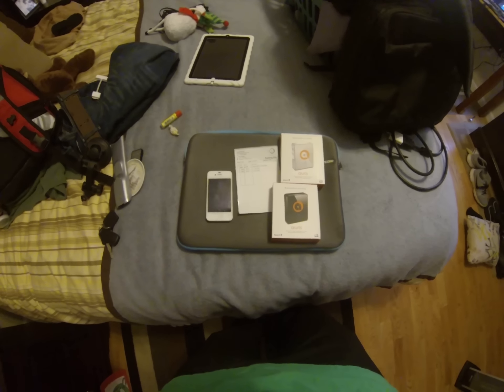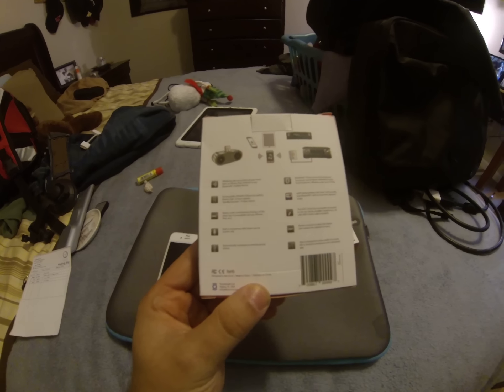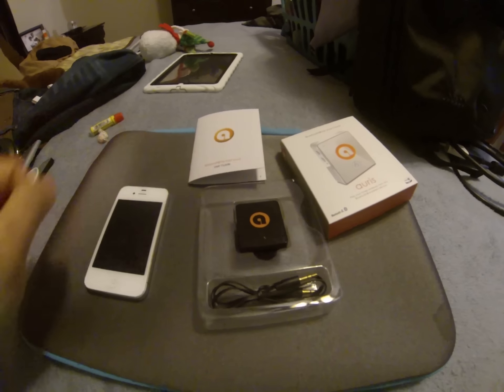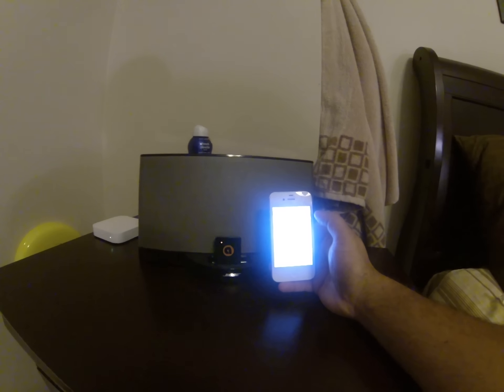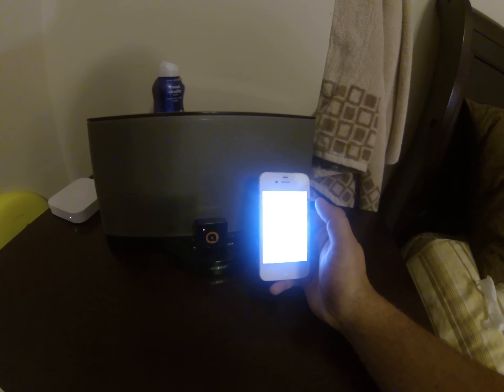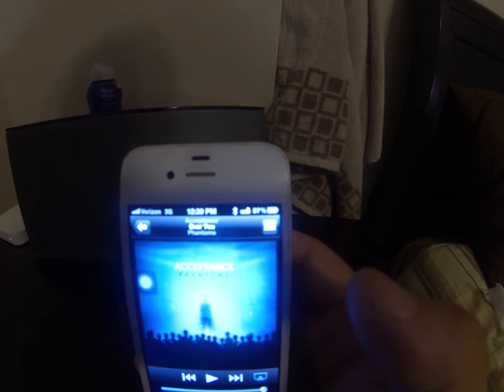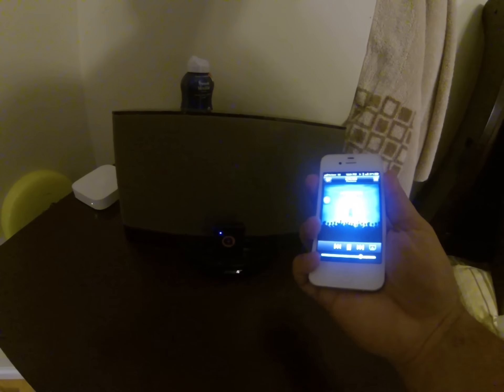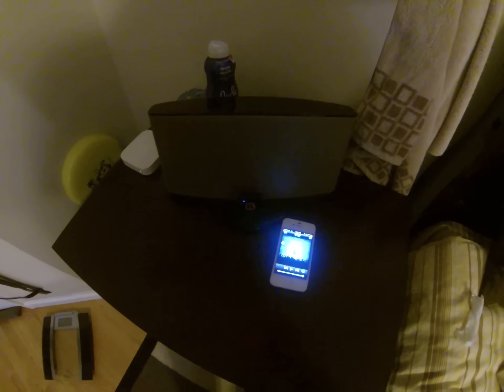Auris Dock - Kickstarter Backer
A short review of my Auris that I received as a Kickstarter backer so some people can see how it works, and what it looks like.  Shot on my GoPro 3 Black. Don't mind the messy room, was eager to get it up and running.